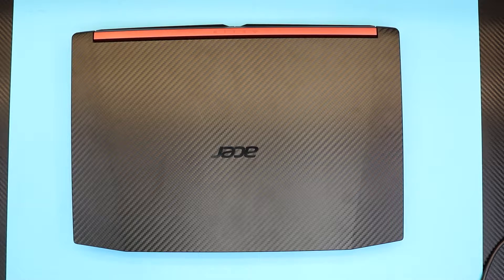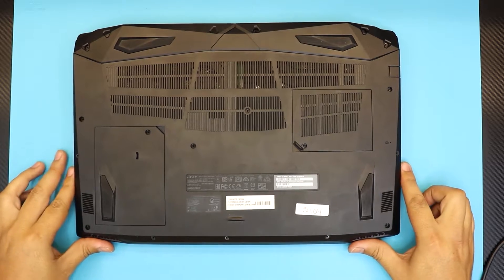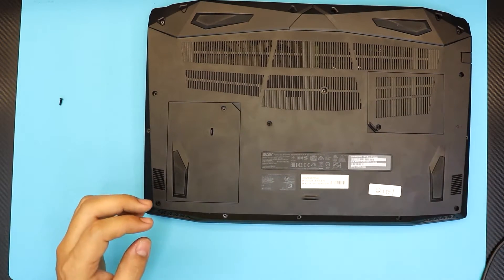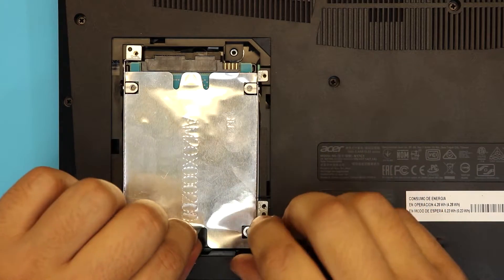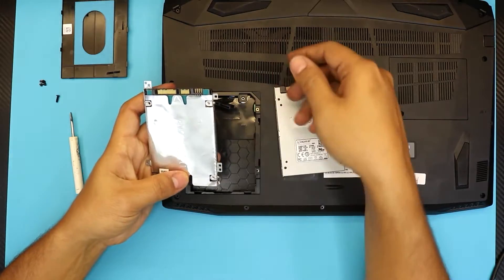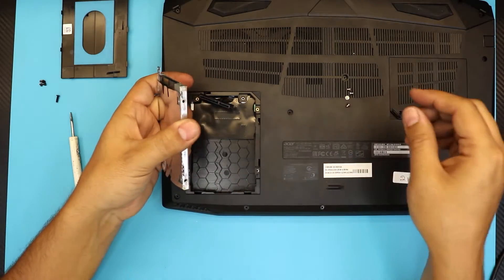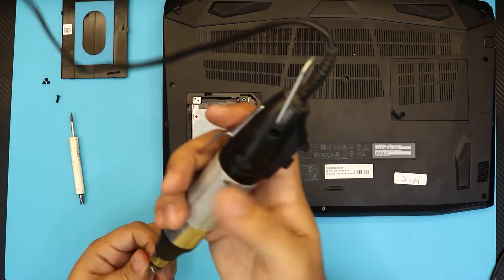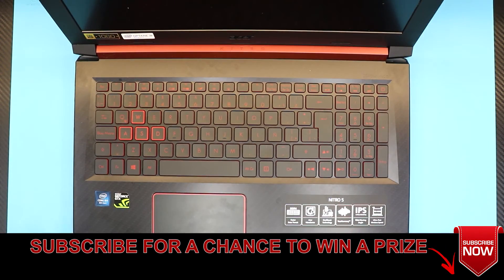HOW TO UPGRADE Acer nitro 5 series Hard drive to SSD drive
In this video i will show you step by step on how to replace and Reassemble your Acer nitro 5 series Laptop Hard drive (HDD to SSD).

👉 Do it yourself service:

✖ TOOLS USED:

● mecanical HDD 1TB
● 512GB SSD drive